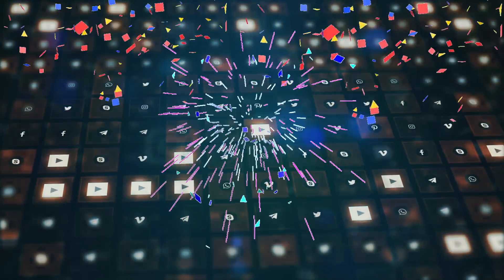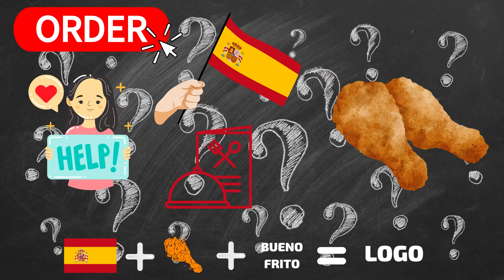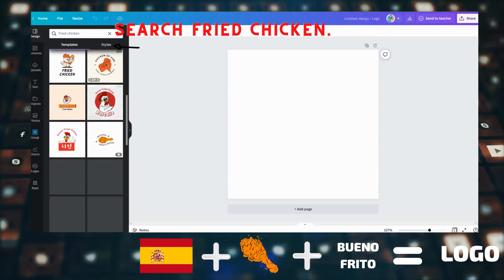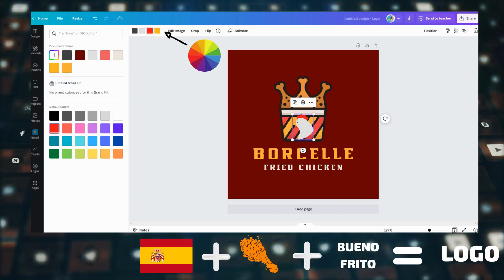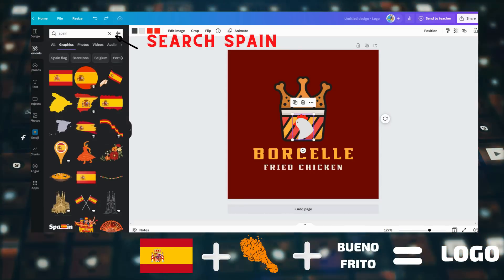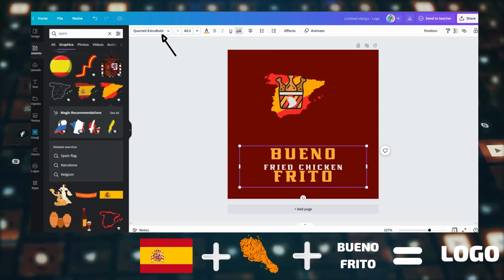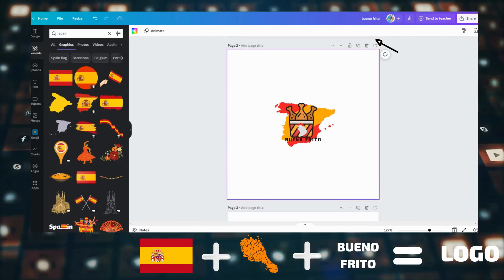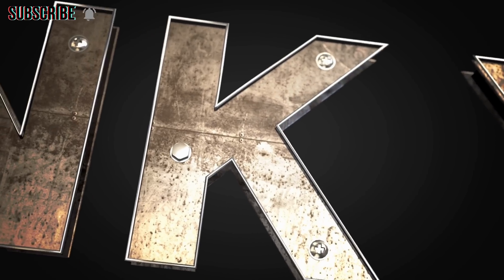2023 become a designer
ello, in this video, I'm going to share with you a very nice program about being a designer is called canva
 We can easily  Would you study with our Gmail account Email
 I'm going to do a 3 chapter video to teach you how to do logos, banners.  Product image.
 Once you know how to do it, you can easily open your shopping file shop it is short and you can sell your products through pod business.

[[ PRINT-ON-DEMAND ]]

# online# etsy#print on demand